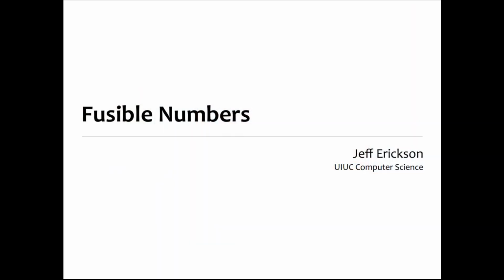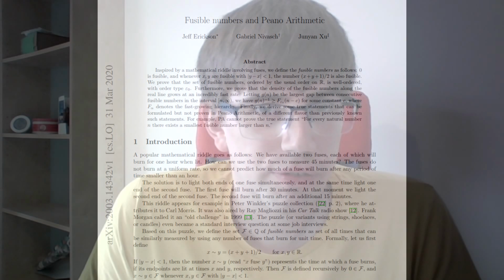Fusible Numbers - Big Lock-Down Math-Off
A pitch in The Aperiodical's Big Lock-Down Math-Off, 2020